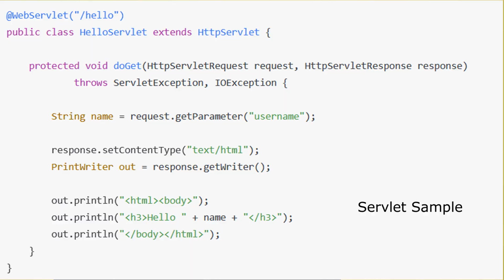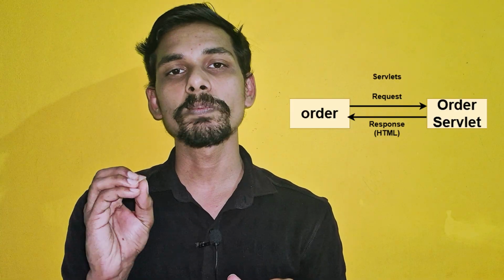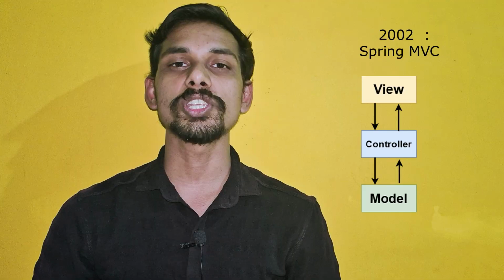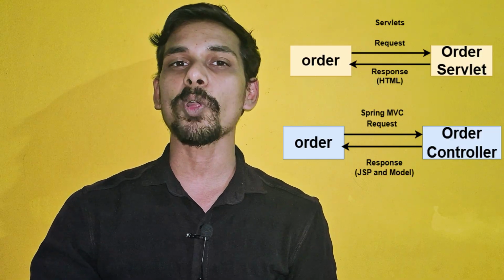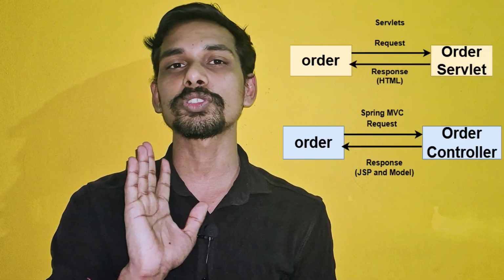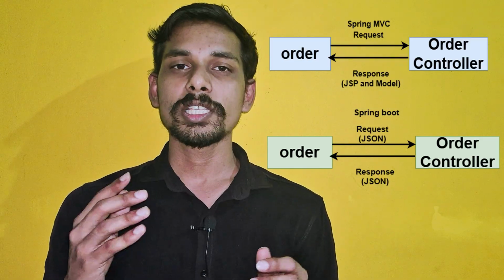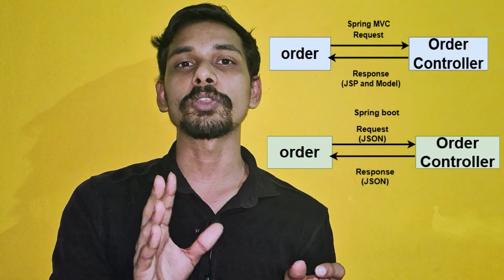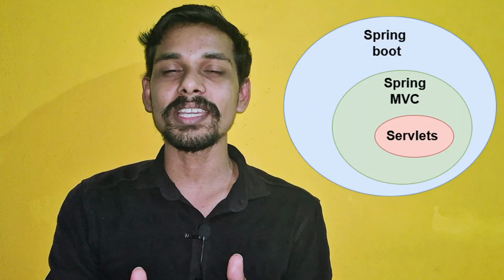#1 Spring boot Introduction and Advantages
Hello Guys,
You will Learn the following things :
1.What is spring boot and Advantages
2.Spring boot History
3.Spring boot vs Spring MVC vs Servlets